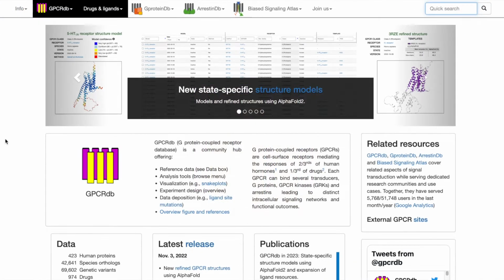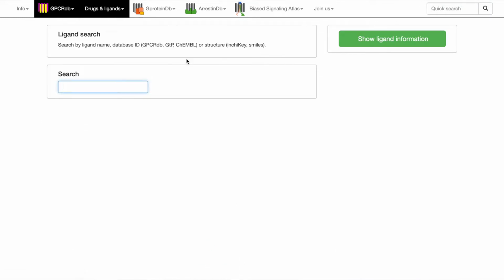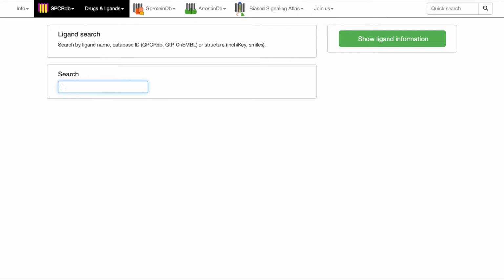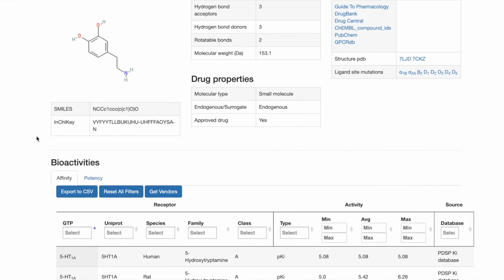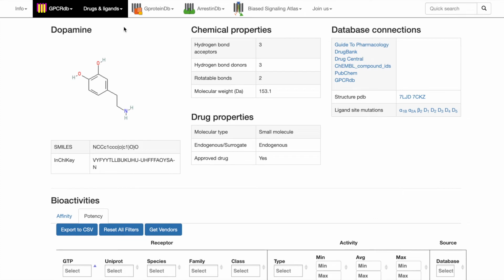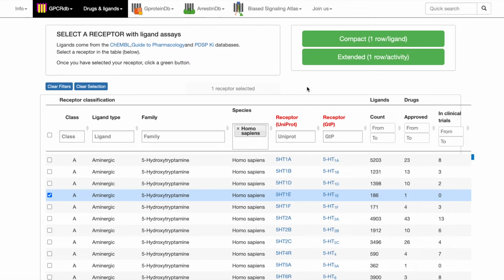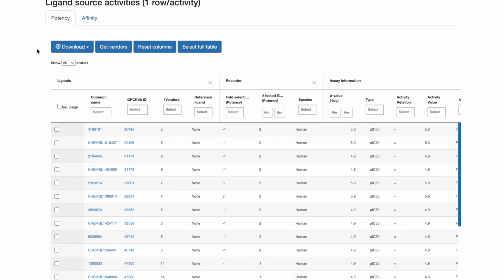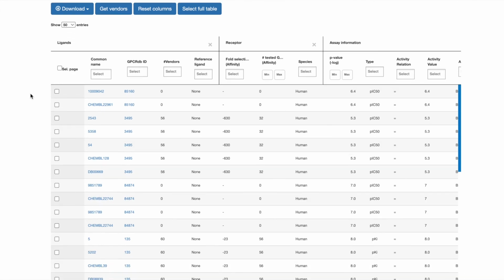GPCRdb: Ligand search functionalities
This video introduces the ligand search functionalities page in GPCRdb For a more detailed description of this functionality and all the other related pages present in GPCRdb, please refer to the dedicated documentation